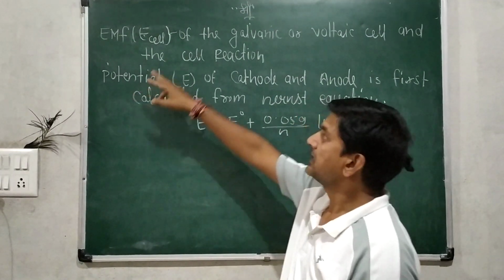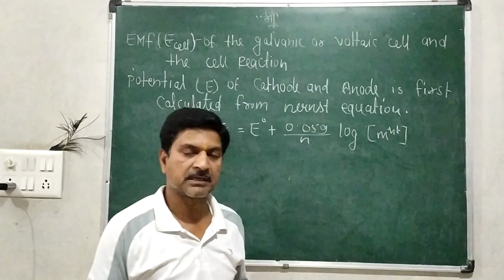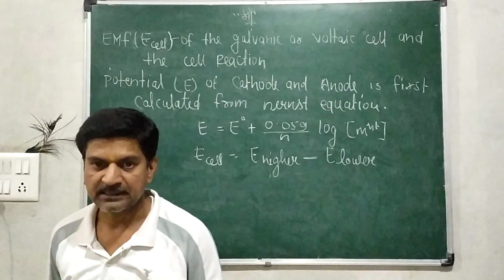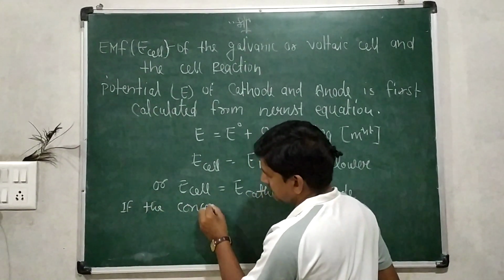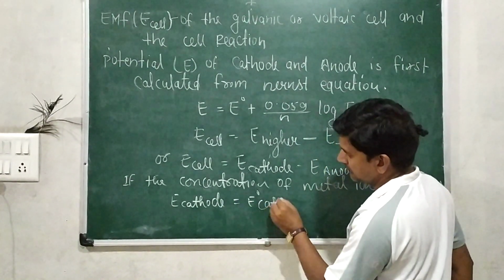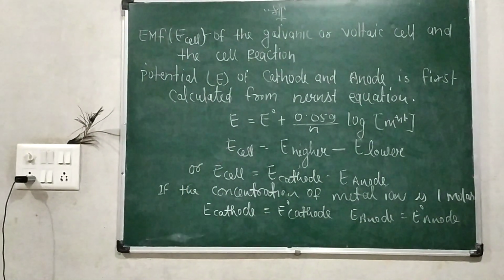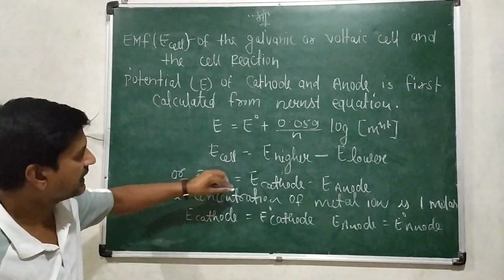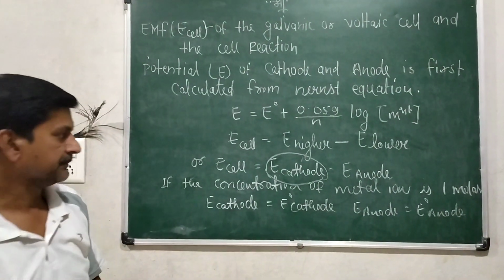Chemistry class 12th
Electrod potential of electrochemistry#class 12th#cbse#EMF of the cell#electrod potential#Ecell#